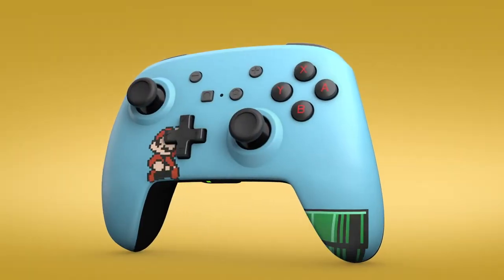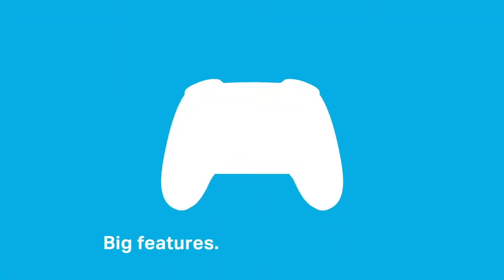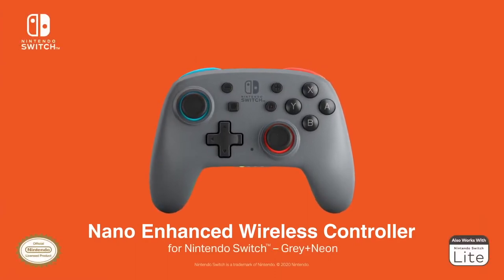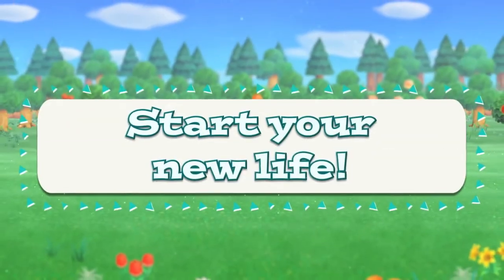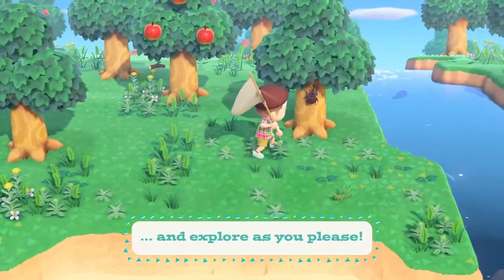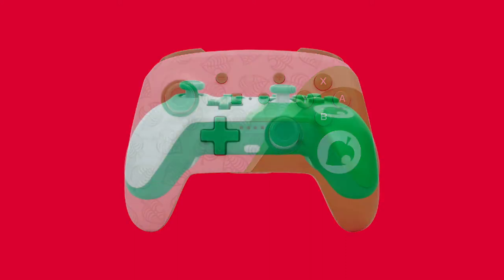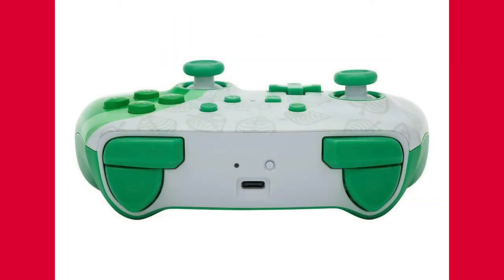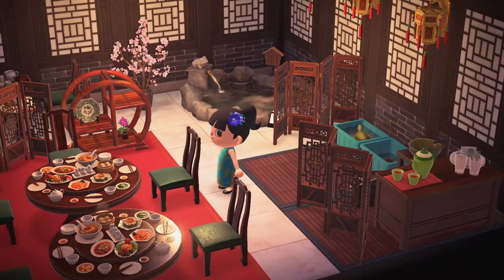NEW PowerA Nook Inc Animal Crossing Controller - Pro Controller Alternative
PowerA has introduced a new wireless Pro like controller for the Nintendo Switch. The theming of this controller is Animal Crossing more so Tom Nook Inspired. What do you think of the controller? Let me know down in the comments below.

PowerA Controllers:
Nook Inc Wireless
Nook Inc Protection Case
Tom Nook Wired Controller
Enhanced Wireless

THINGS I USE DAILY:
Switch Lite
SD Micro
Pro Controller